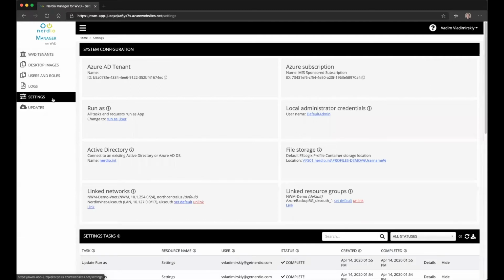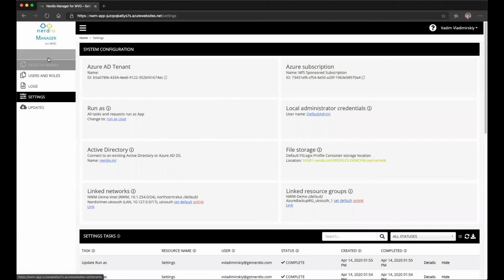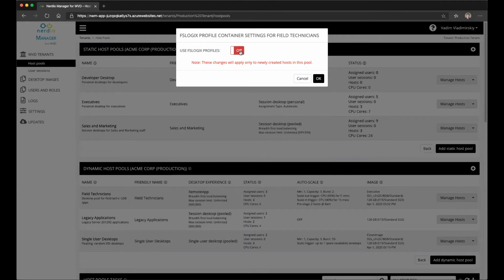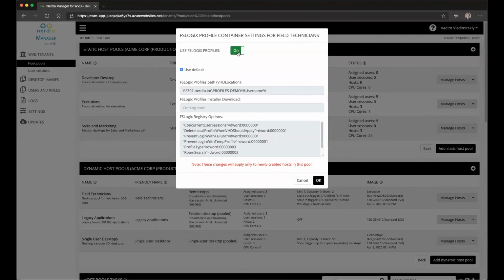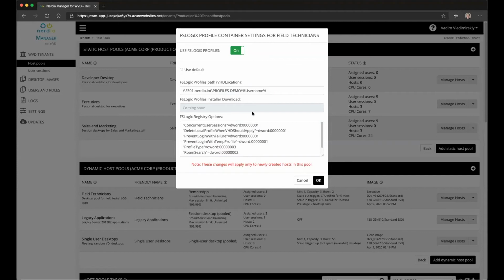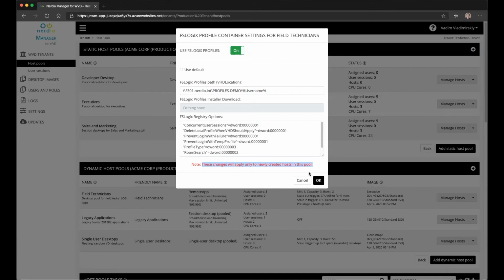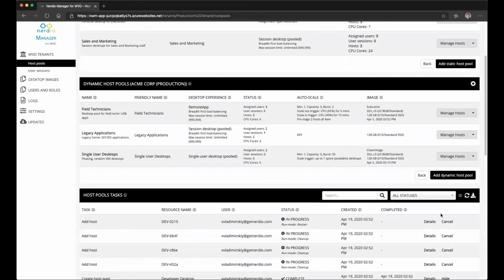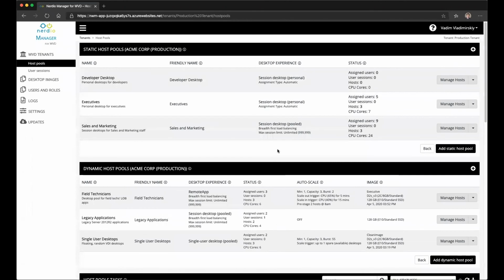How to Automate FSLogix for AVD Host Pools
FSLogix profile settings in Nerdio Manager for Enterprise start with a global default, configured under Settings → File Storage, that sets the storage location and supported registry settings for every newly created host pool. Any pool can override that default.

This demo opens a RemoteApp host pool called "Field Technicians" and its Actions menu → FSLogix screen, where FSLogix can be switched on or off for that specific pool—turning it off means new VMs in that pool won't get FSLogix installed going forward, though it doesn't touch VMs that already exist. Left on, FSLogix installs automatically during provisioning, using either the global default or a custom configuration (unchecking "Use Global Defaults") for pools that serve a different region or user group needing their own storage location or registry settings.

As with other per-pool overrides, changes here only apply to newly created hosts, not retroactively. During provisioning, one of the visible steps is "installing FSLogix and applying settings," confirming the configured settings—global or custom—actually took effect. For anyone not using Nerdio Manager for this, the alternative is pre-baking FSLogix into the golden image or pushing registry settings through group policy.

0:00 The global FSLogix default
0:50 Turning FSLogix on or off per host pool
1:50 Custom storage and registry settings per pool
3:00 Confirming FSLogix installs during provisioning